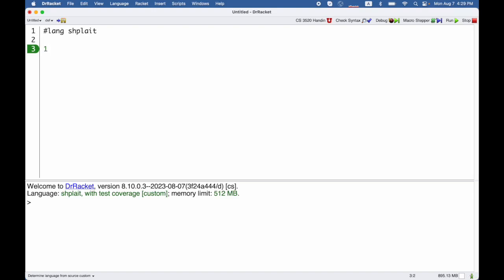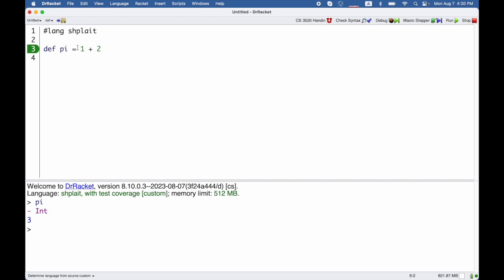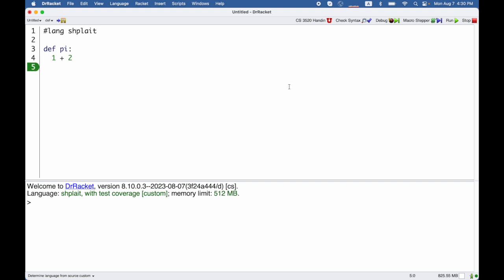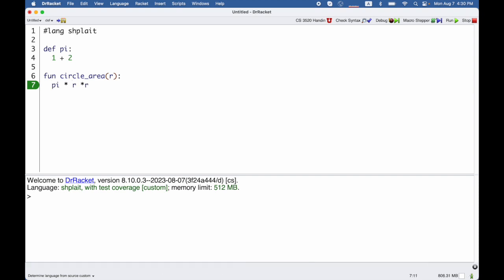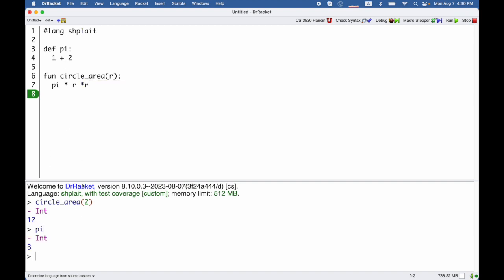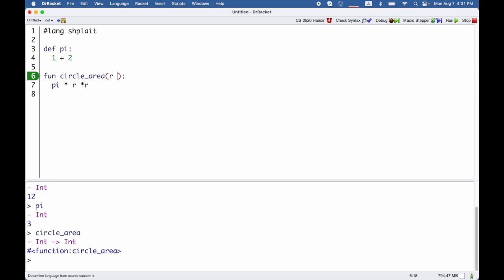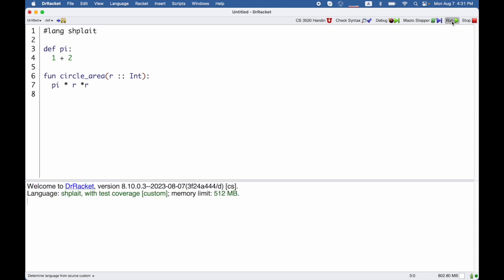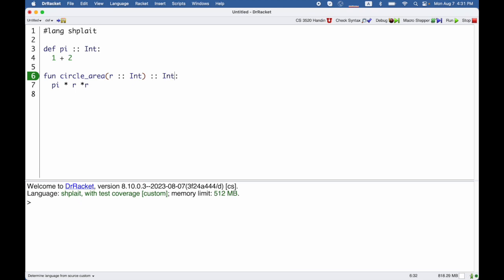Shplait Tutorial 6 - definitions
Defining constants and functions.